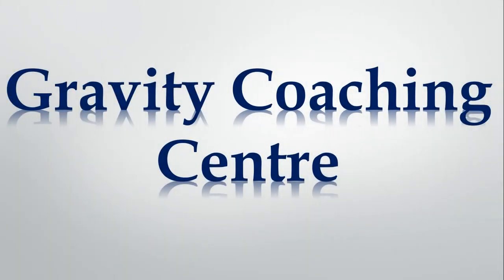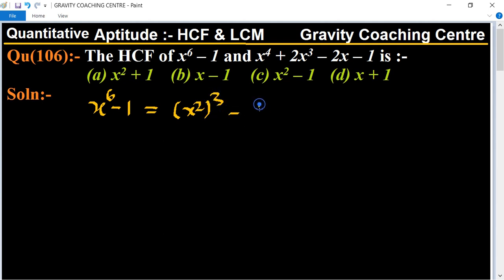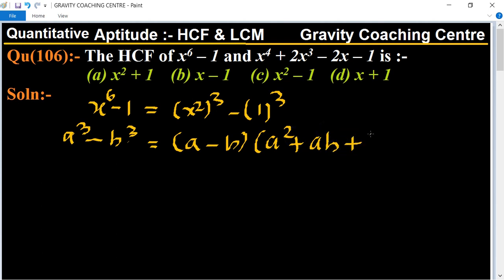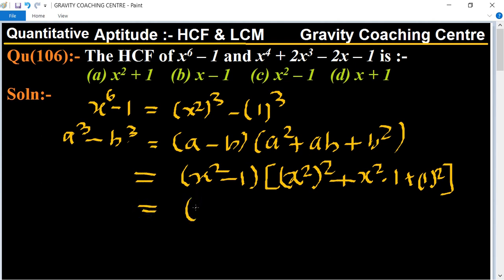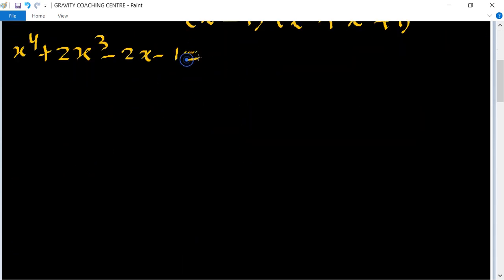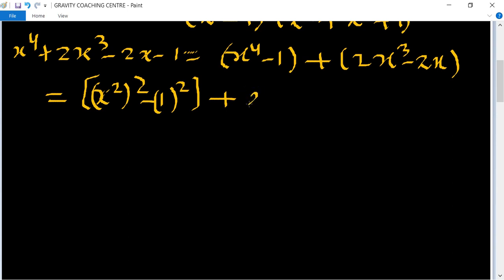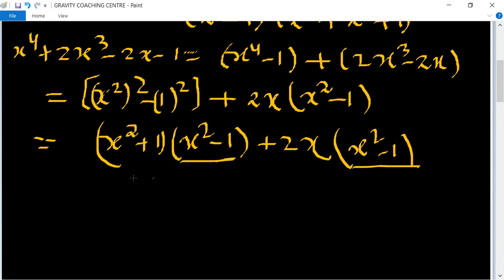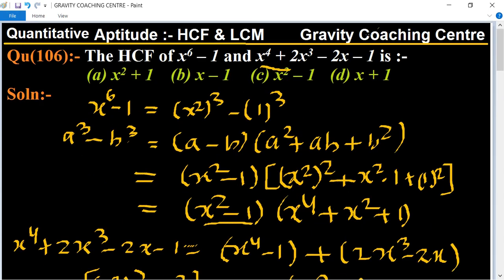Q106 | The HCF of x6 – 1 and x4 + 2x3 – 2x – 1 | Quantitative Aptitude - HCF and LCM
Click on below Links for more Questions:-
Qu(106):- The HCF of x6 – 1 and x4 + 2x3 – 2x – 1 is :-
(a) x2 + 1 (b) x – 1 (c) x2 – 1 (d) x + 1